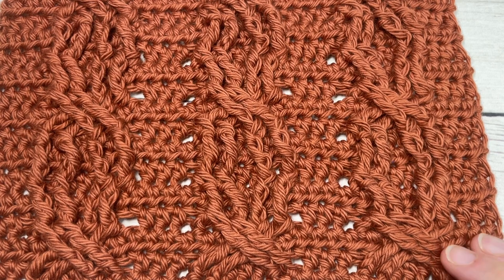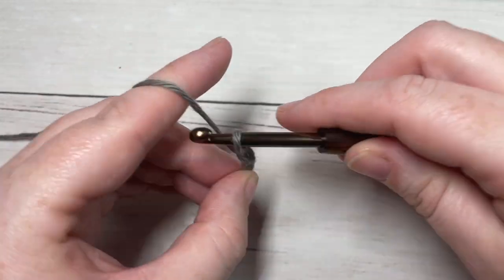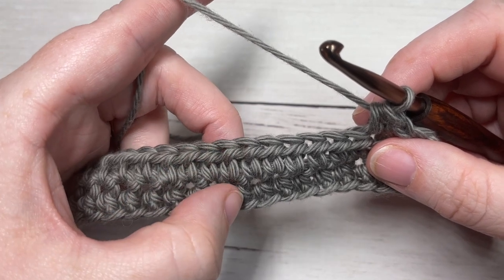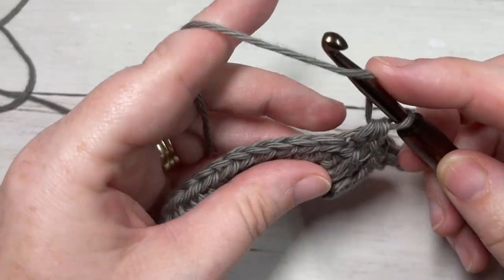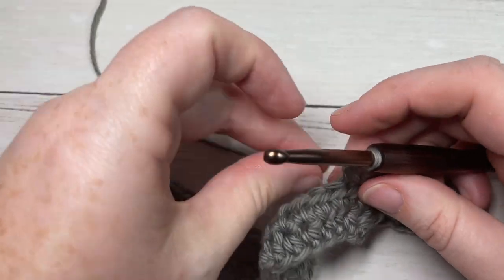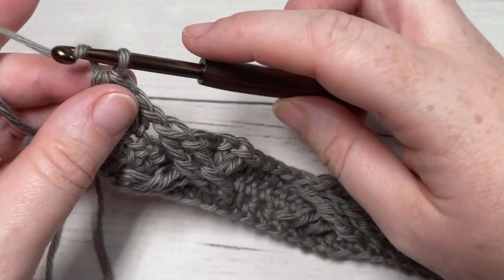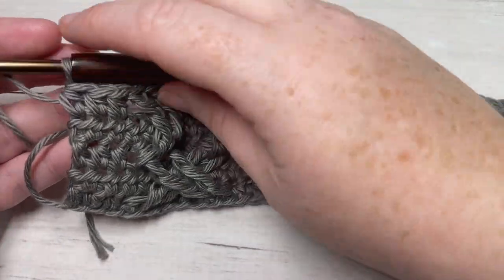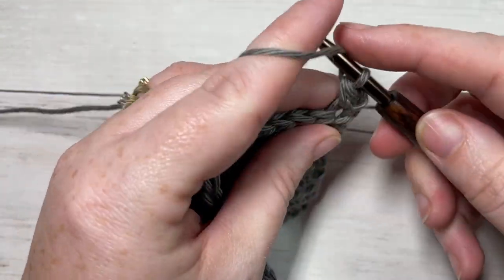Chain Link Cable Stitch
There is no shortage in variety when it comes to crochet cables and the Chain Link Cable is no exception! The Chain Link Cable is named as such as it resembles a linked chain.  It features crossed cable stitches and long front post stitches which give the Chain Link Cable it's shape.  Like all crochet cables, the pattern can seem a little intimidating at first but with a bit of patience and practice, crochet cables can be so much fun to work!

A free written copy of this crochet stitch tutorial can be found on my

Sarah